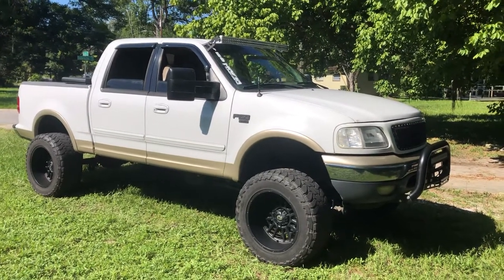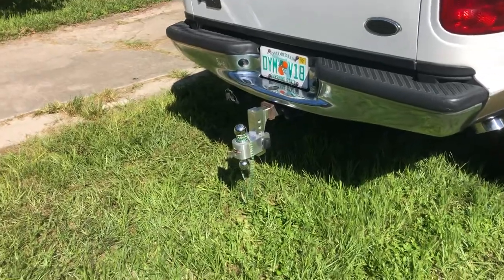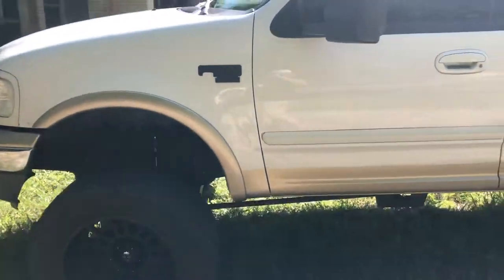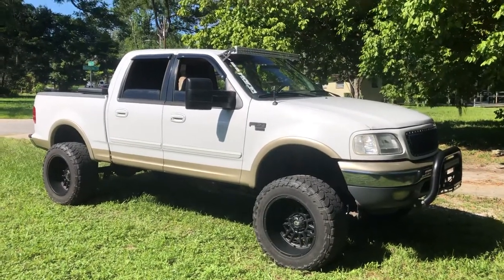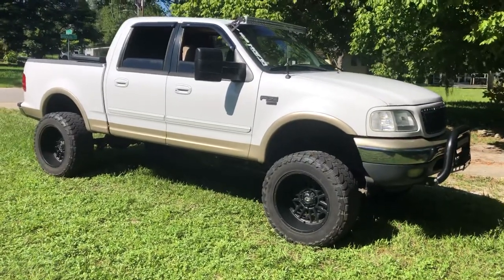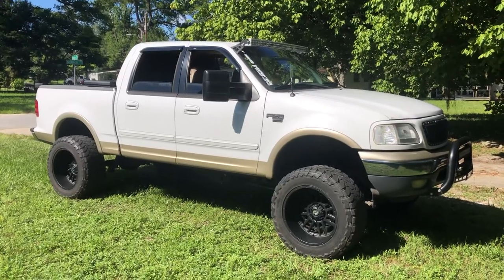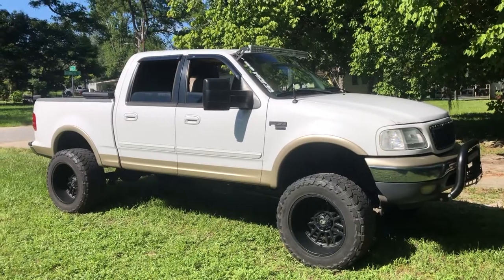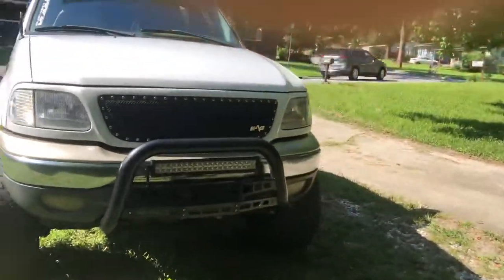My 10th gen F150 Supercrew update!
This is an update of my first video. I was able to get this stuff done before we went to Daytona Truck Meet. We actually took a lot of vid but it’s spread across 3 phones and one camera. We still might put something together and post it if it seems like it would be entertaining at all.

EAG Rivet Black Stainless Steel Wire Mesh Grille Fit for 99-02 Expedition